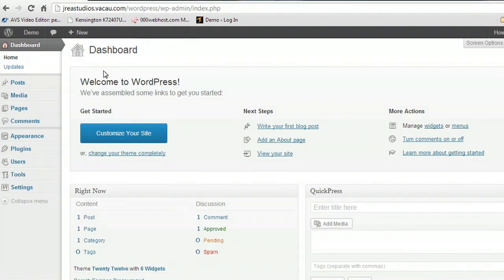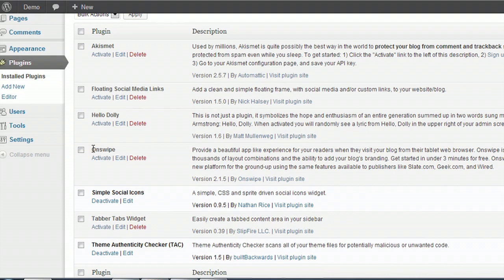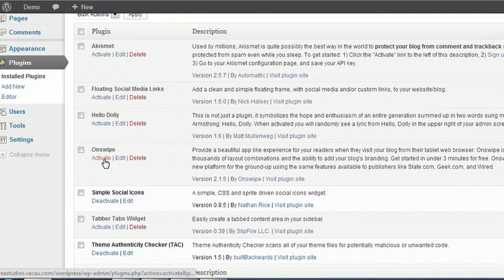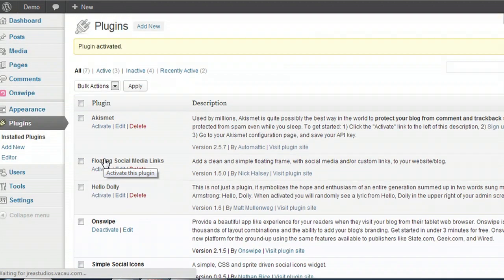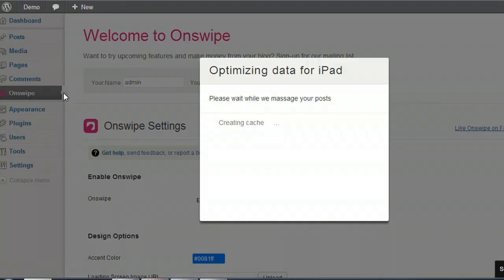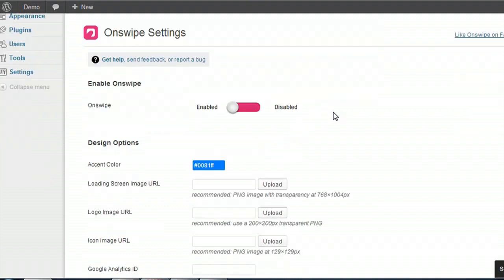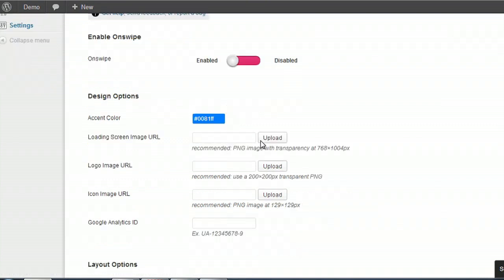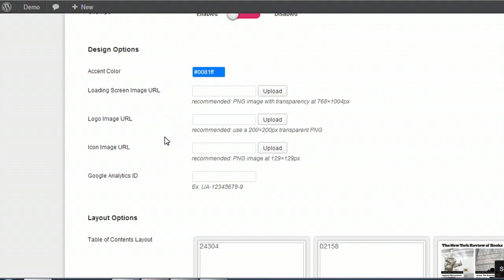How to Make Your WordPress Blog iPad-Ready : WordPress & Blog Tips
Making your WordPress blog iPad-ready involves making sure that the site will look good when viewed on a smaller screen. Make your WordPress blog iPad-ready with help from an experienced computer professional in this free video clip.

Series Description: WordPress is a service that makes it easier than ever to run your own site on the Internet. Get WordPress and blog tips with help from an experienced computer professional in this free video series.